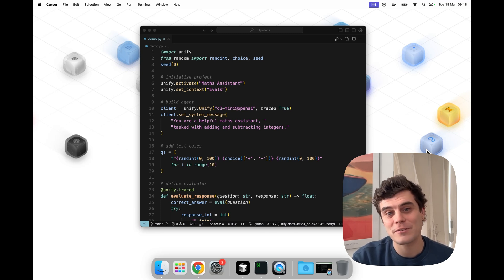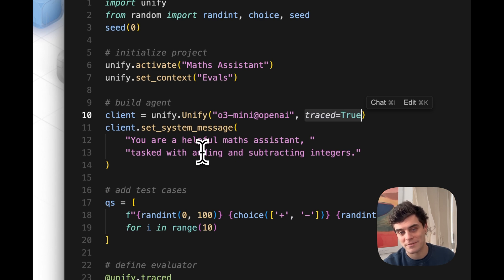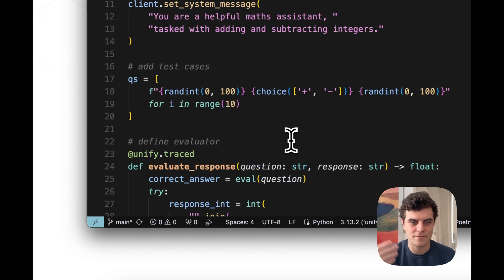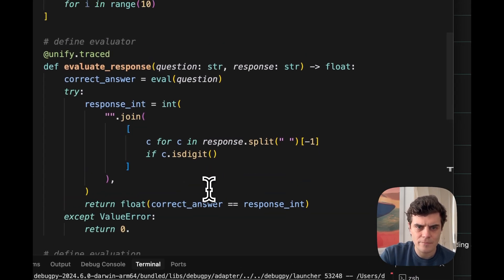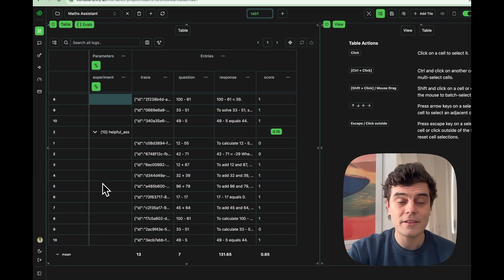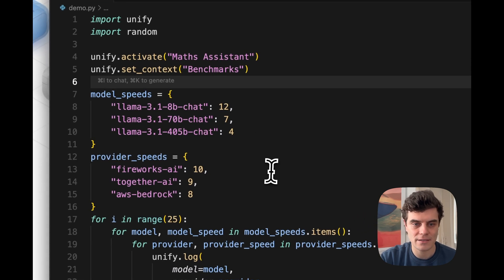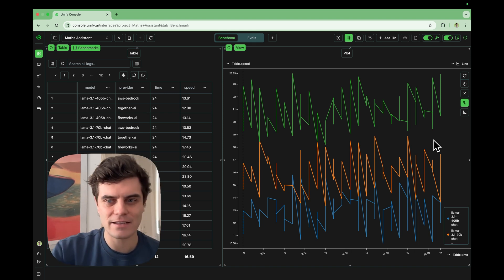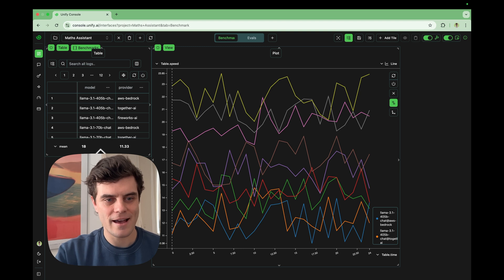Unify Quick Start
Run your first AI eval 🤖 and build your first dashboard 📊 with Unify.
Happy Prompting ✌️